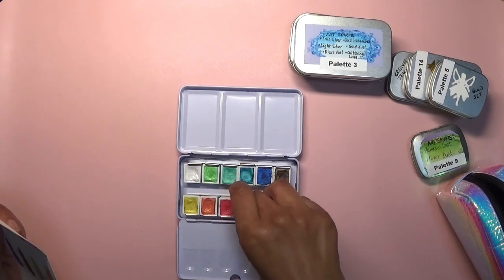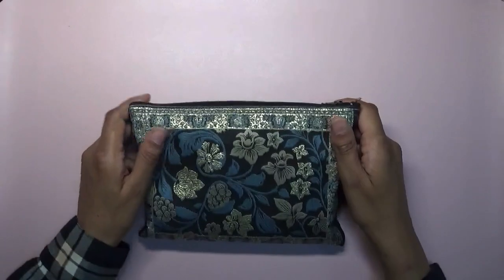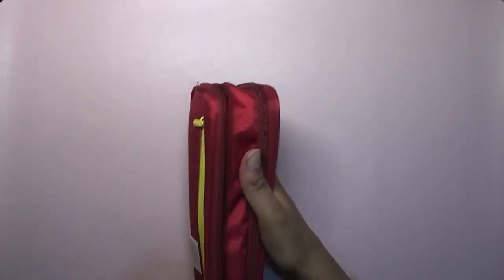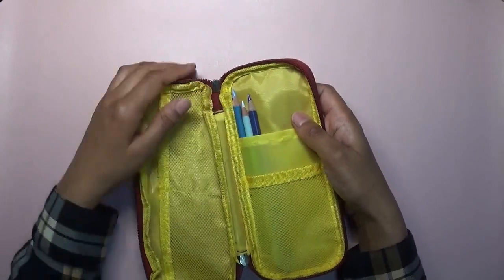Colouring supplies & books I took on holiday | Adult Colouring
Hi everyone. In this video I share the colouring supplies and books I took on holiday to the Lake District in Cumbria, and show my progress with what I got coloured.